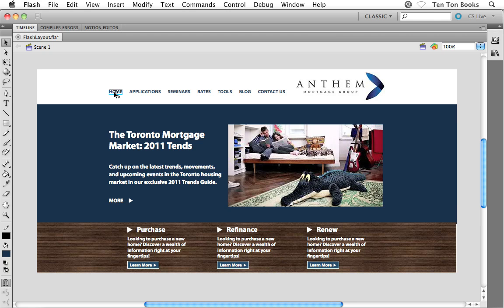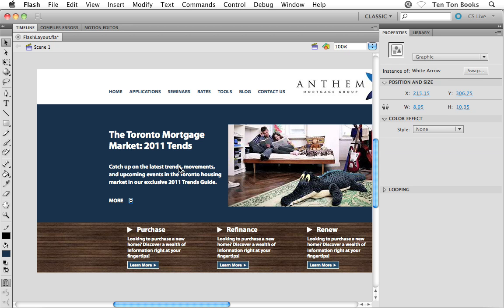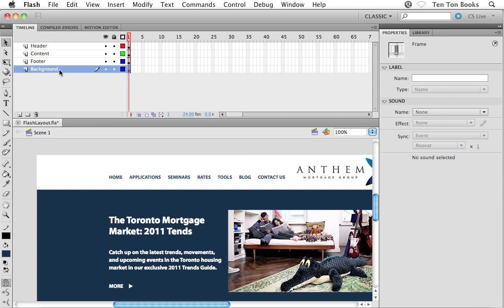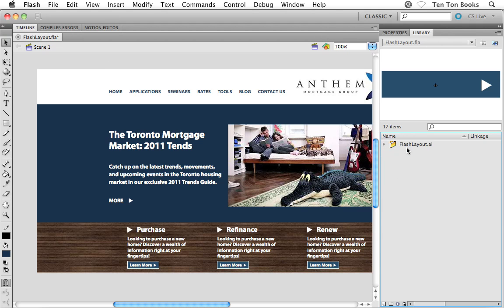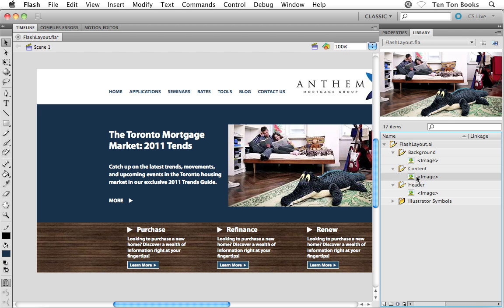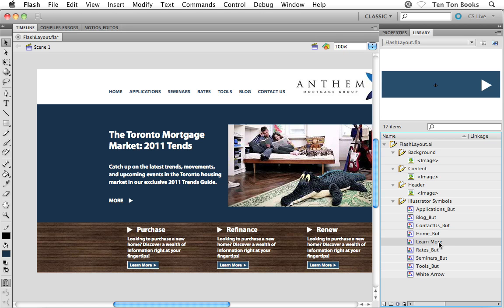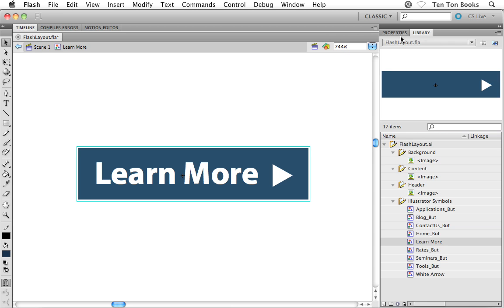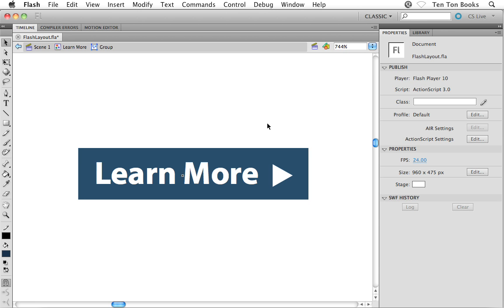flash cs5 website workflow tutorials How Flash Handled the Import